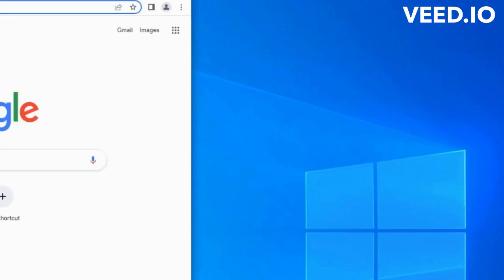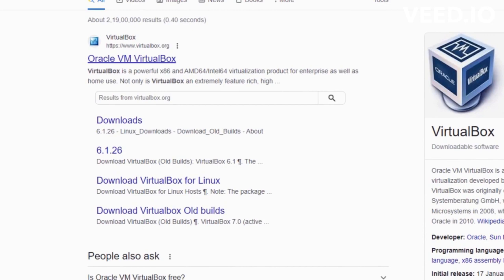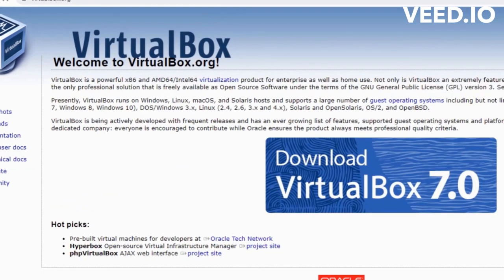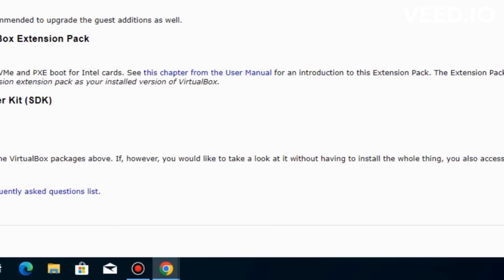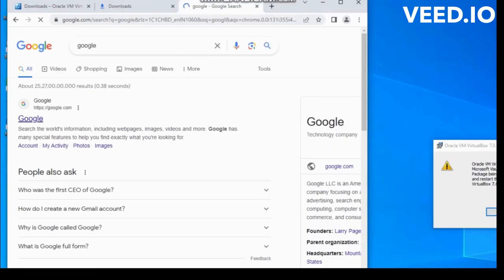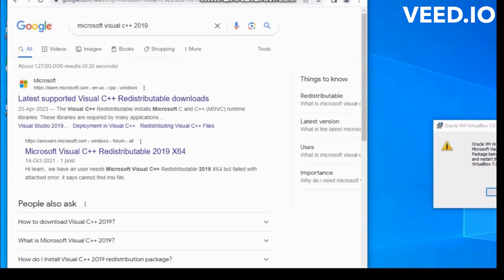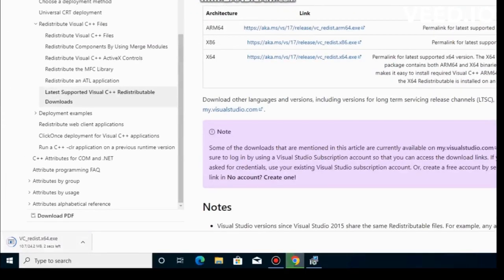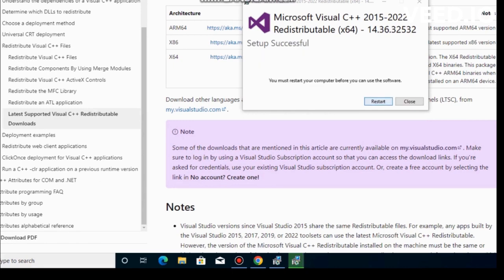Virtual Box Tutorial || How to use VirtualBox || For Beginners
DIT Info